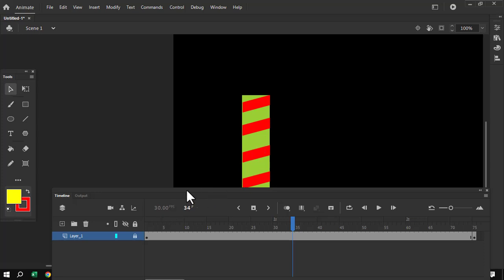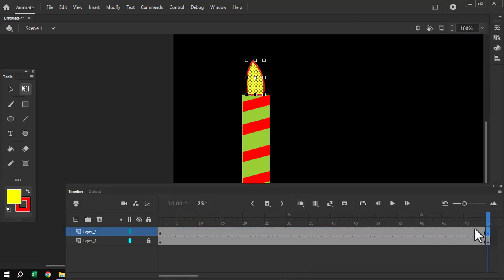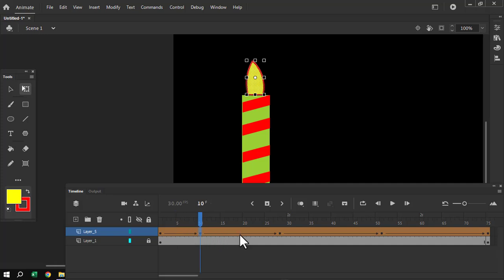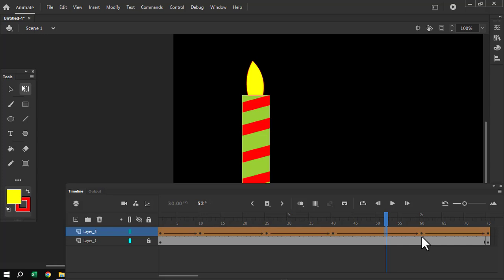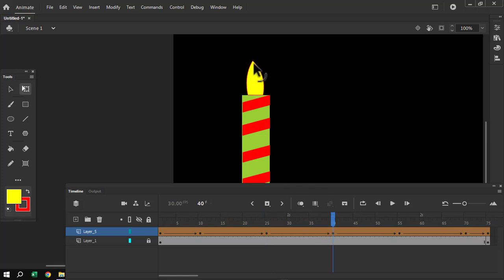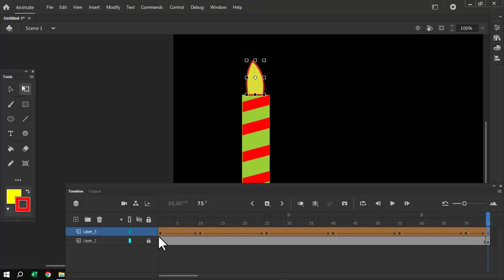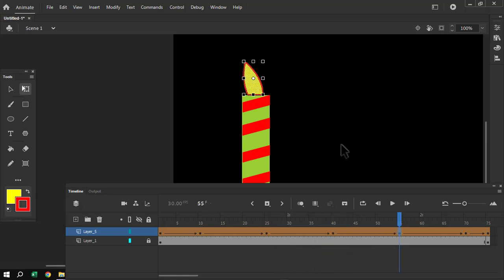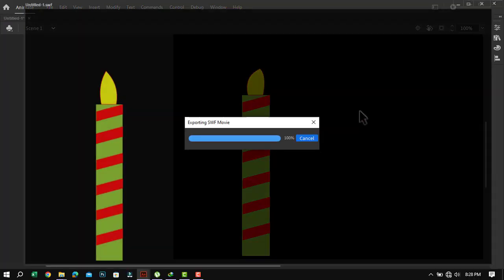Candle in Animate -- A Level IT 9626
A-LEVEL COMPUTER SCIENCE 9618
ALEVEL IT 9626
IGCSE ICT 0417
OLEVEL CS 2210